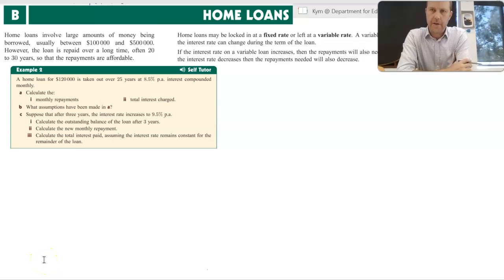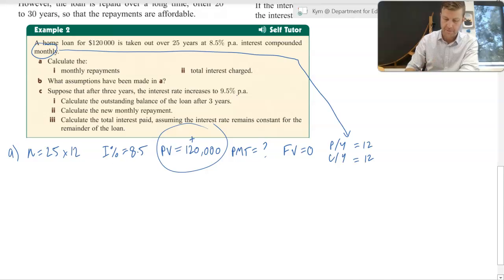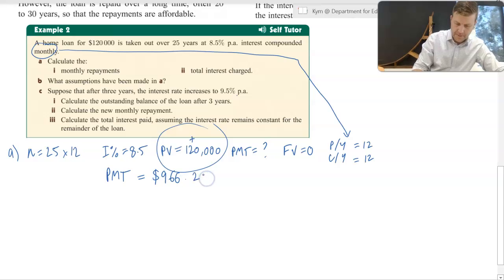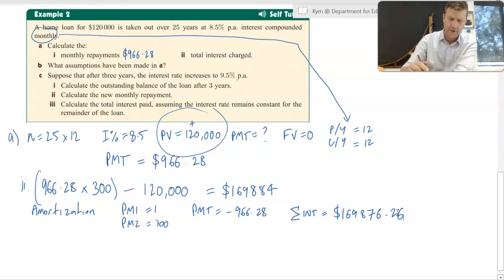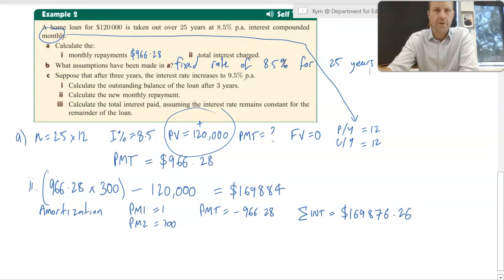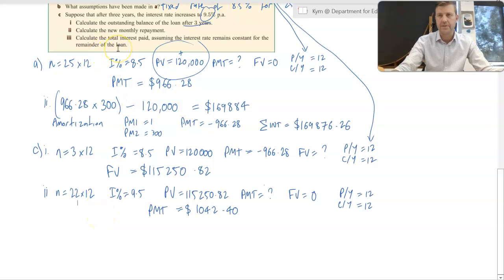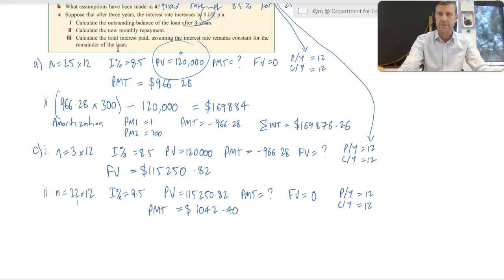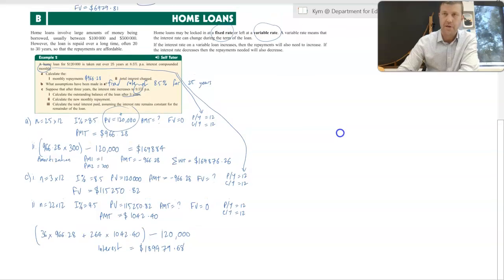Home loans - calculating repayments and interest using a graphics calculator